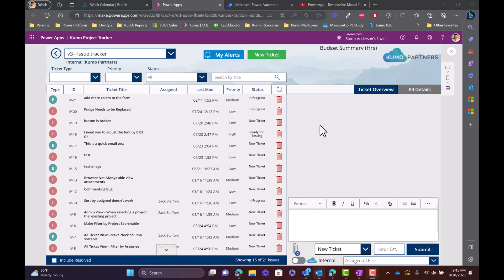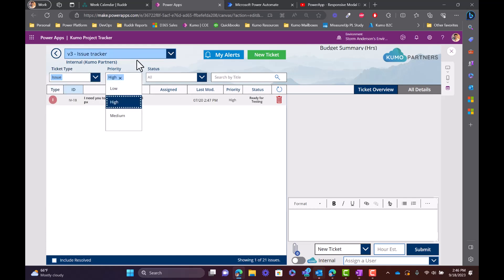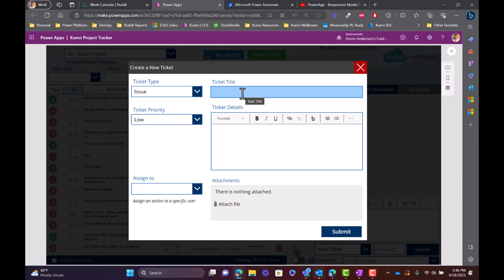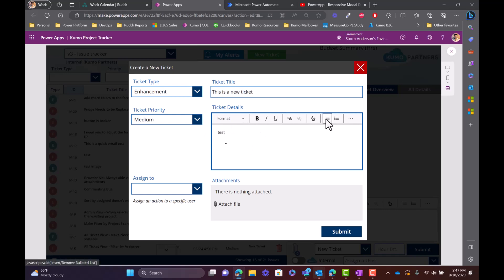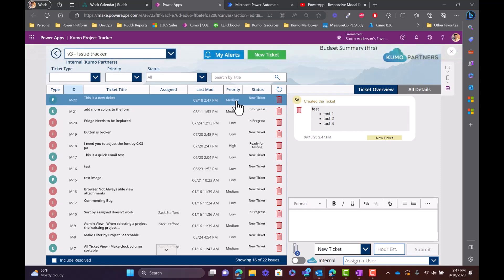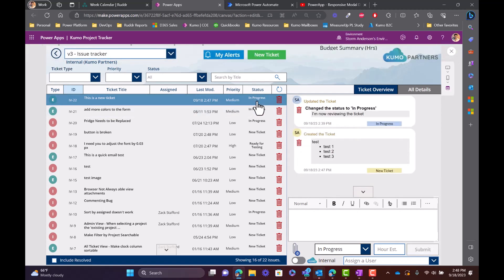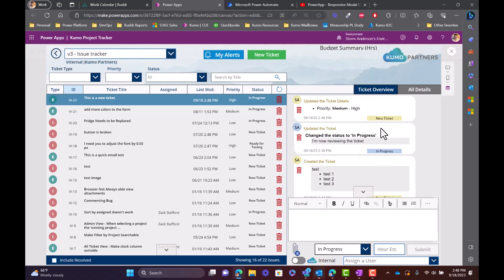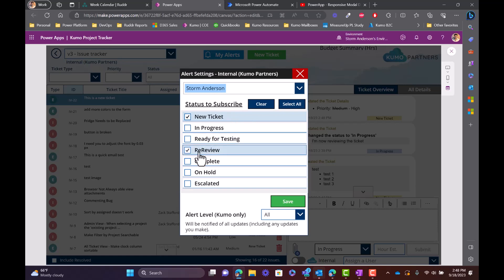How we transformed an Excel Tracker into PowerApps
In this video, we shared a solution we created for one of our clients whose Excel spreadsheet grew far too complex as users logged numerous tickets, for things like bugs and enhancement requests.

We were on a mission to create an application that not only simplified the process but also added features that Excel couldn't provide. Check out Kumo's Project Tracker with built-in sort and filter functionality, ticketing, and status updates! This is just one example of how an Excel file can transform into a feature-rich application, saving time, ensuring data integrity, and simplifying processes.

READY TO BECOME A CERTIFIED KUMO INNOVATOR?
If you're ready to master the Power Platform and become a certified Kumo Innovator, you can enroll in the full fundamentals of Canvas App and Power Platform course below: